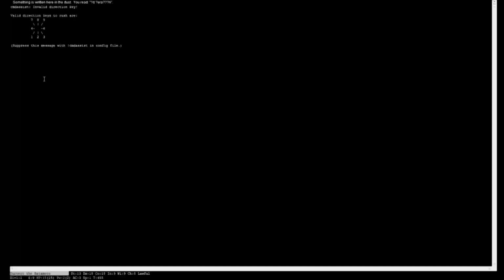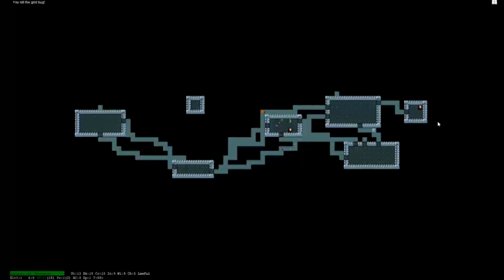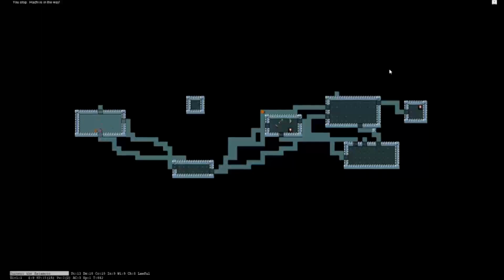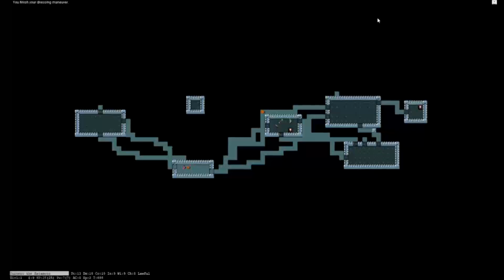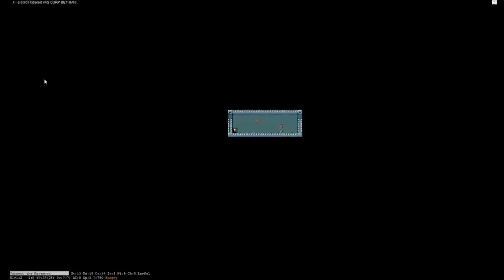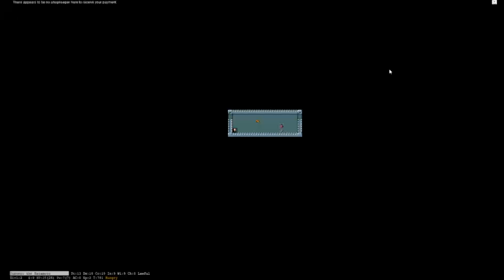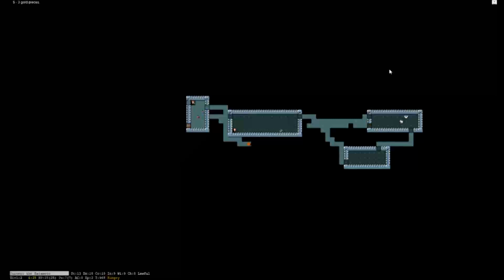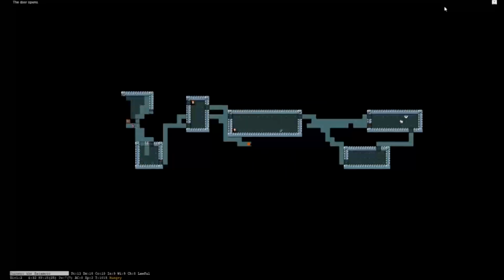Yurnero's Plight - Nethack LP ft. Fiamma [EP. 239]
Welcome to the 239th episode of our Nethack lets play campaign. We have dubbed this campaign Yurnero's Plight, after our party member. Will we be able to let Juggernaut get out alive? Find out in this episode!